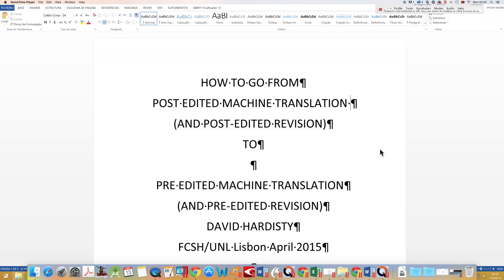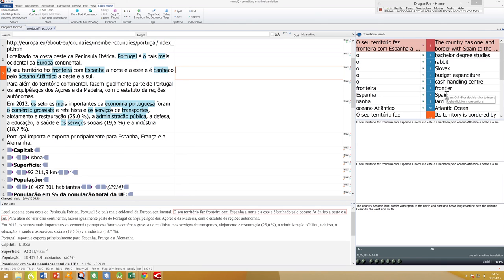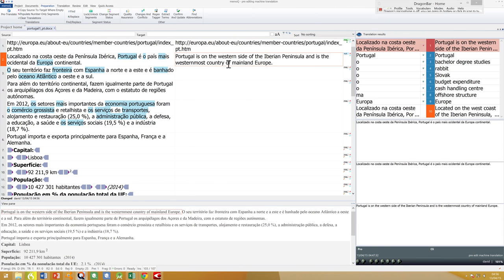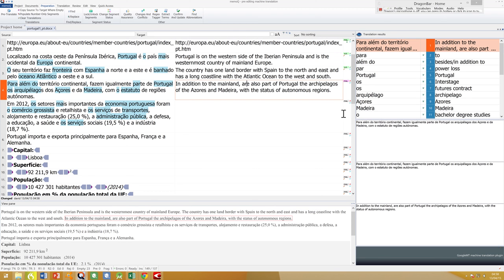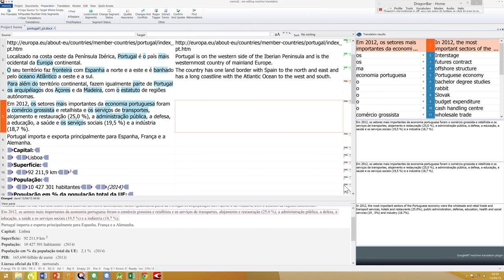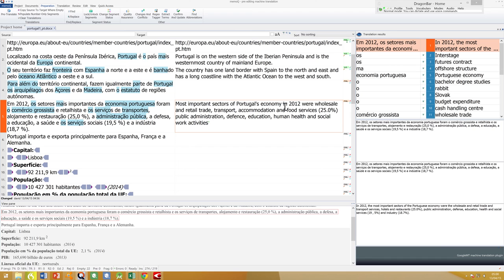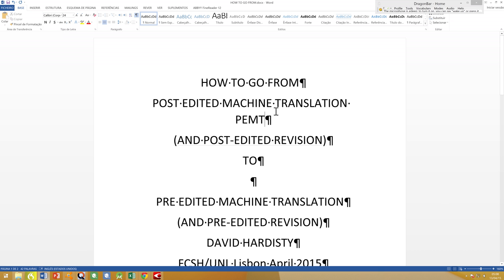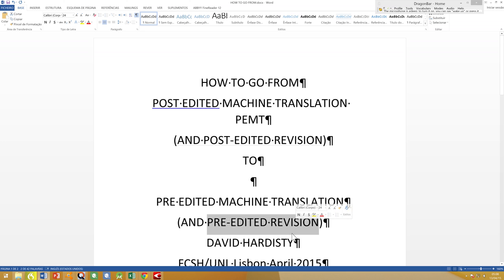Pre edited and not post edited machine translation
Most machine translation models involve post editing. This shows how a combination of MT, voice recognition (DNS) and a CAT Tool (MemoQ) can make the translator the centre of the activity. This also shows how speaking rather than typing can be used for translating and revising.